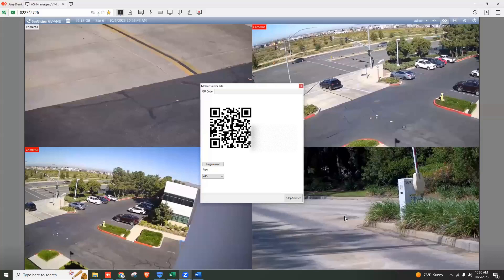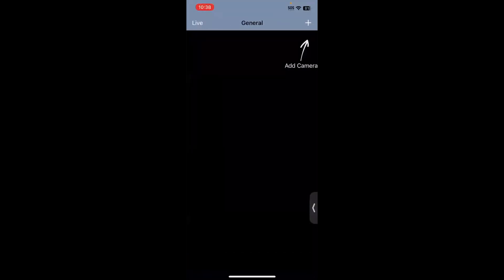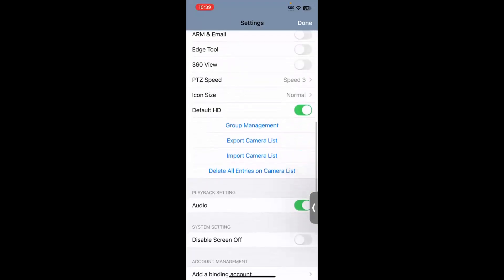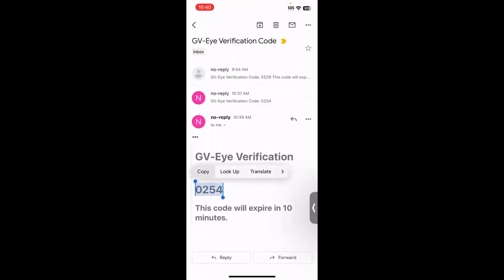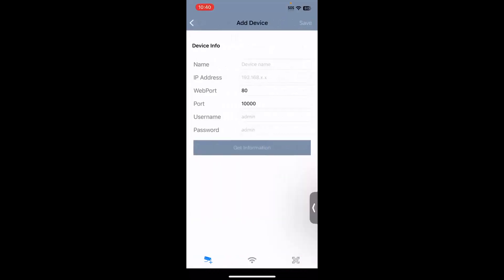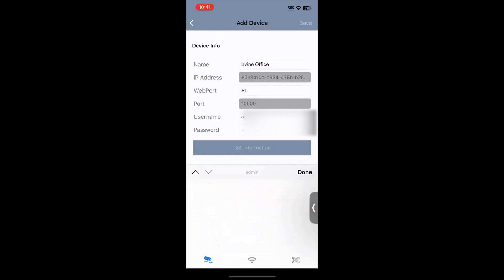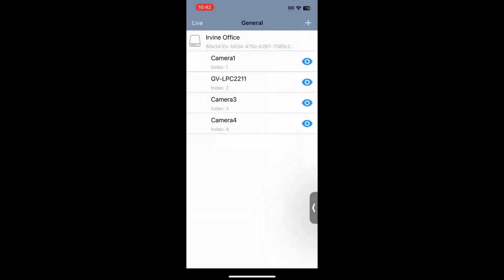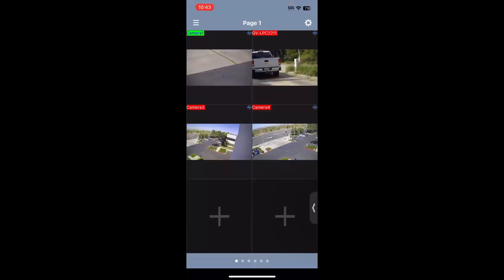GV-Eye Mobile App QR Code Scan Setup with no port forwarding required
The GV-Eye Mobile App for iOS and Android offers a QR Code Scan option that allows users to scan an on screen QR Code displayed in the VMS software or on screen in the GV-SNVR/UA-SNVR units to setup mobile app viewing without the need for port forwarding. This video explains the process of how to utilize the QR Code Scan feature of GV-Eye.